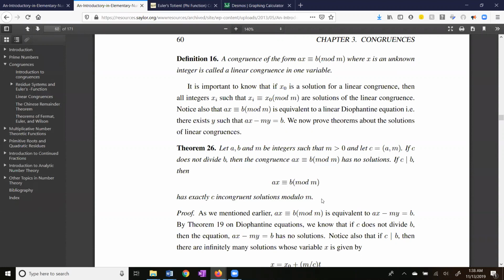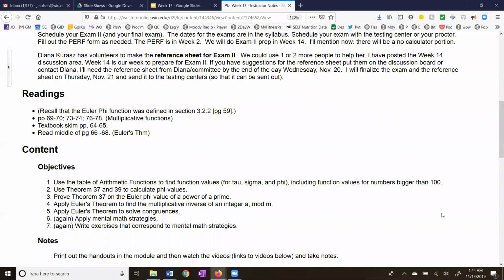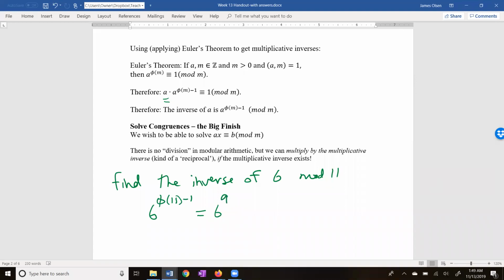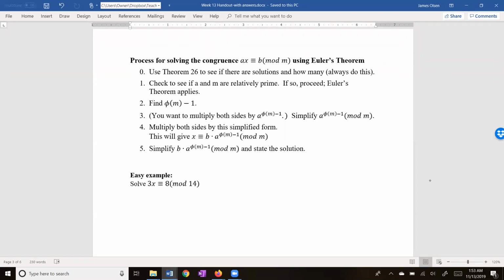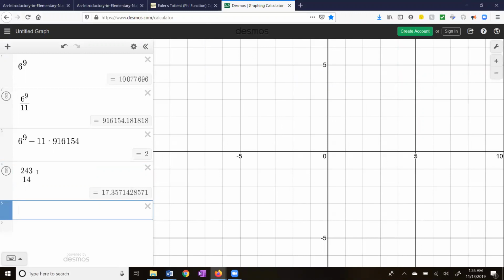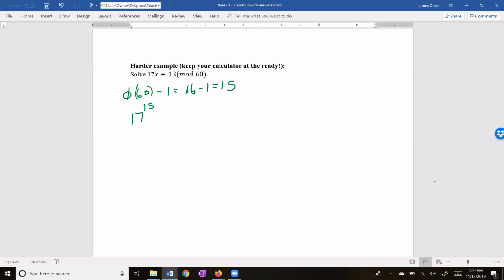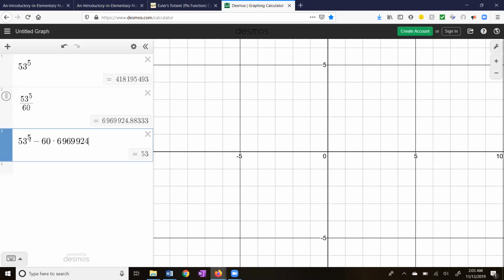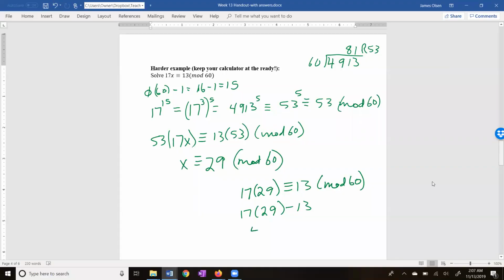Euler's Theorem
This is a number theory video on Euler's Theorem and how to apply it to solve congruences.